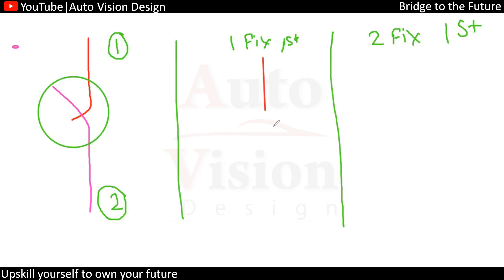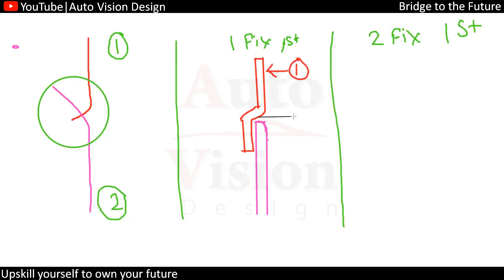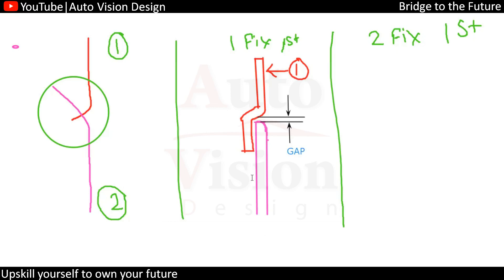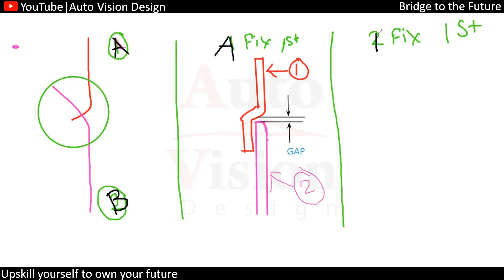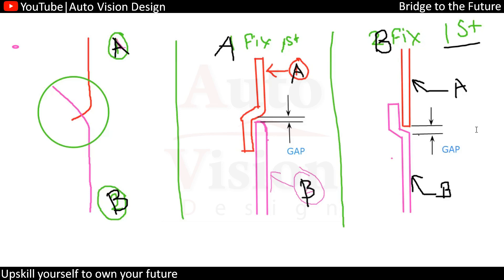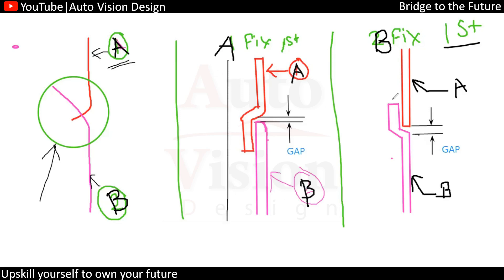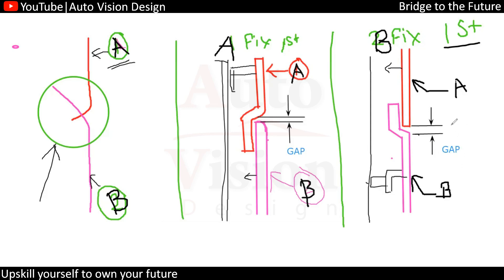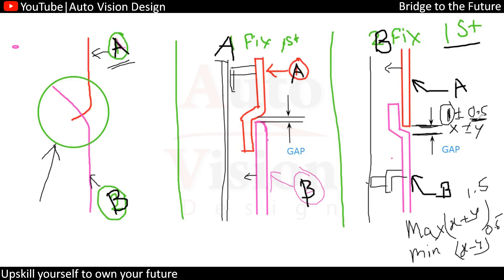Gap condition | standard Interface of Plastic parts